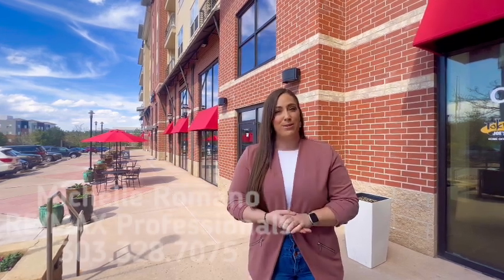10111 Inverness Main Street Unit 411, Englewood CO, 80112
2 Beds | 2 Bathrooms | 1,130 Finished Sq Ft

Tucked inside Vallagio North Condominiums, this fantastic unit is ready to be your modern oasis or terrific investment property boasting a bright open floor plan, eat-in kitchen and generous primary bedroom suite. Centrally located in the Denver Tech Center, you can find shopping, restaurants, and entertainment just outside your door, plus enjoy easy access to I-25. Welcome to the perfect balance of comfort, convenience, and style!